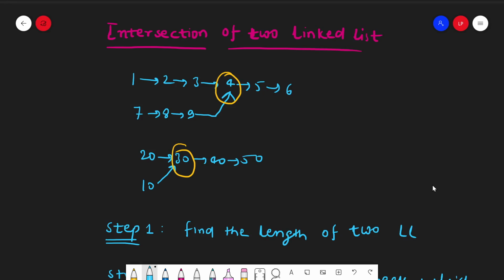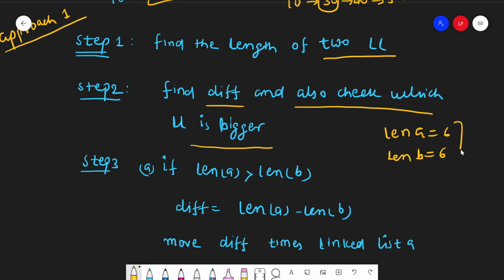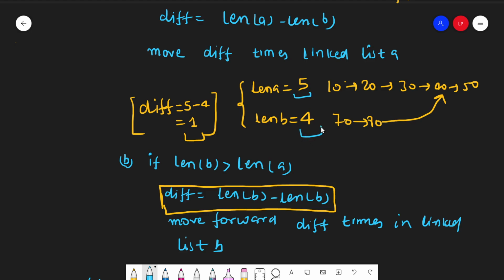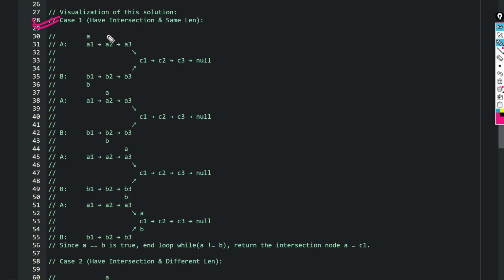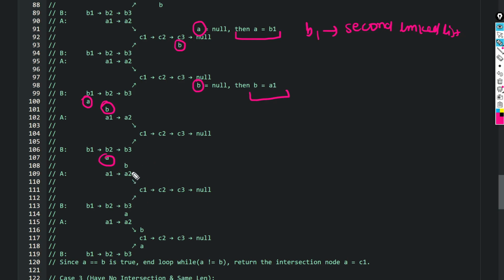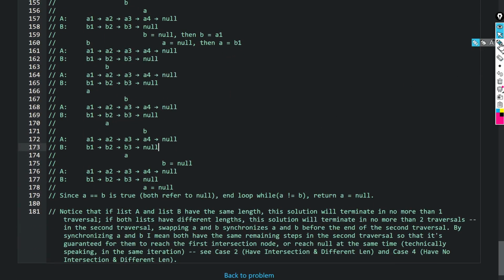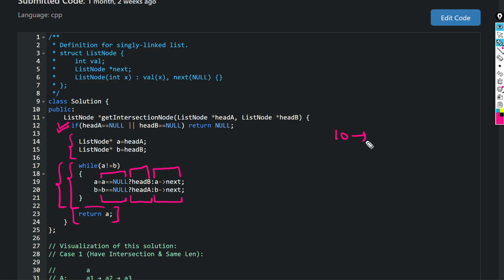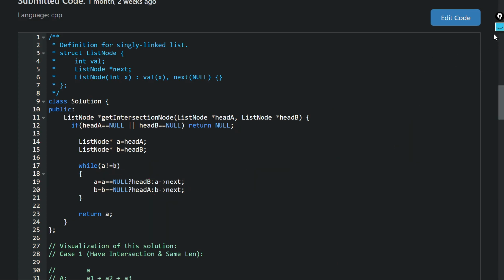Intersection of Two Linked Lists | Linked List | C++ | LeetCode | GFG | DSA Placement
intersection of two linked list
linked list
dsa
algo
data structure